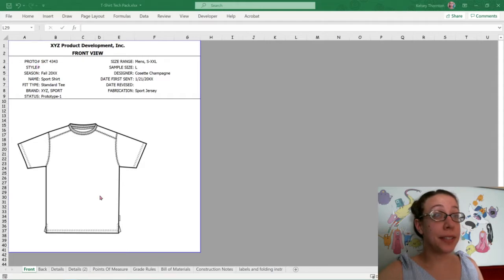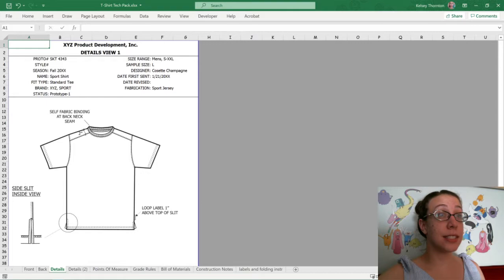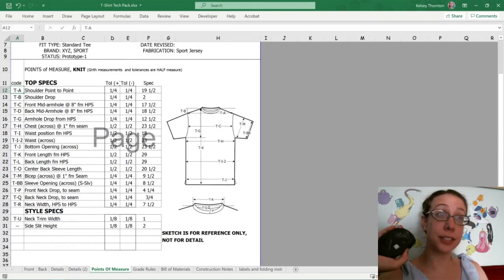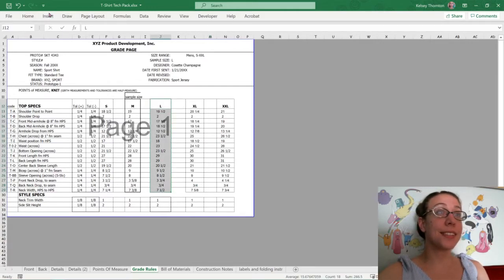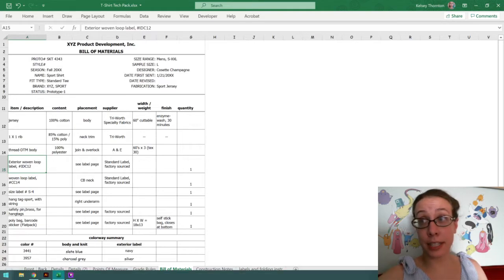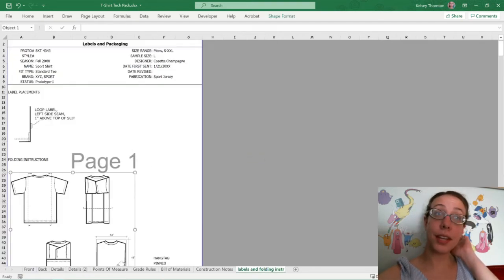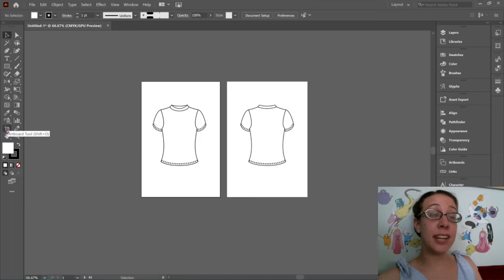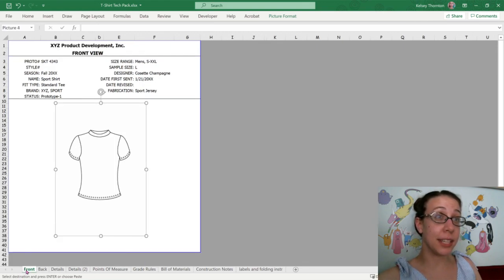All About Tech Packs!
We talk about making your first tech pack based on your tshirt!